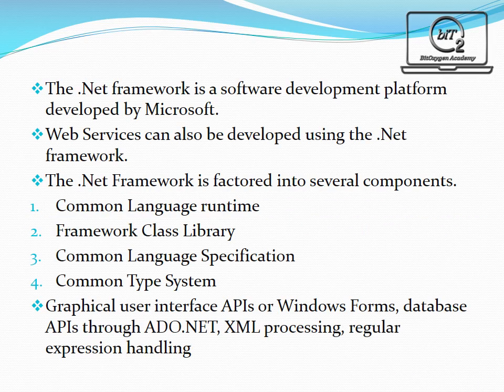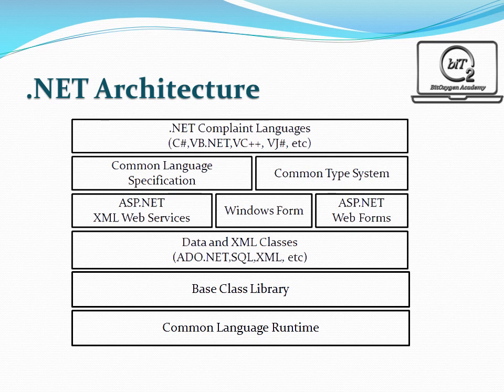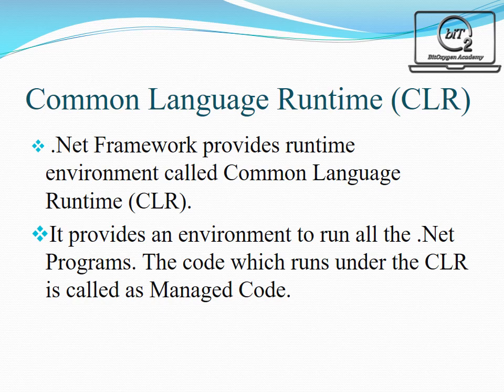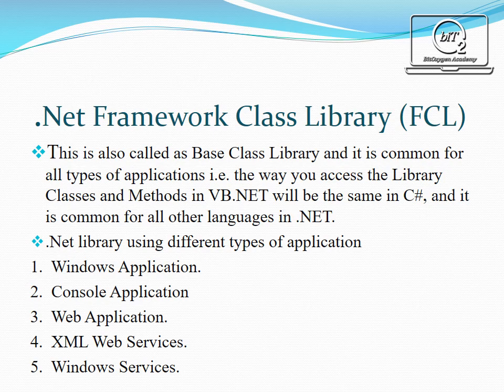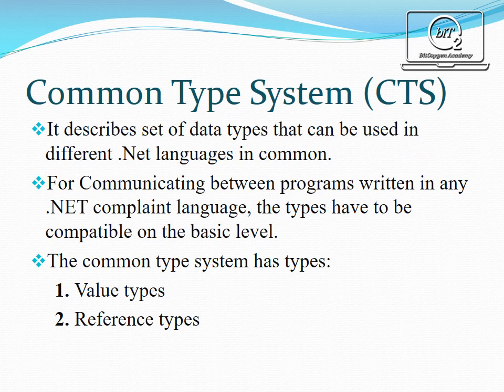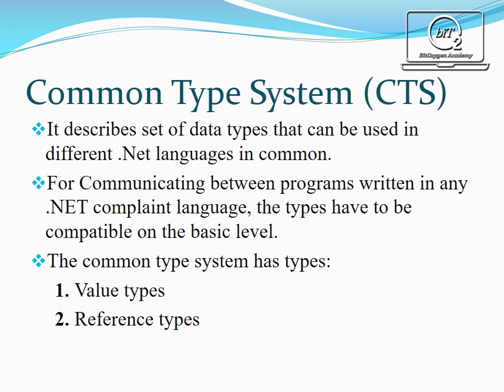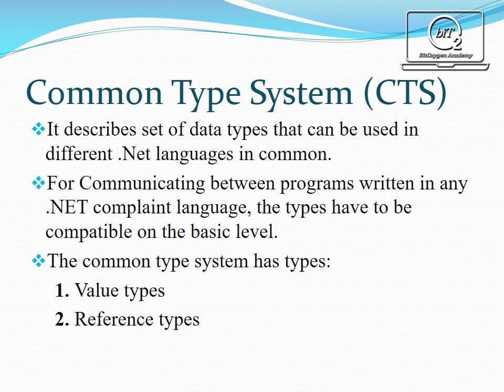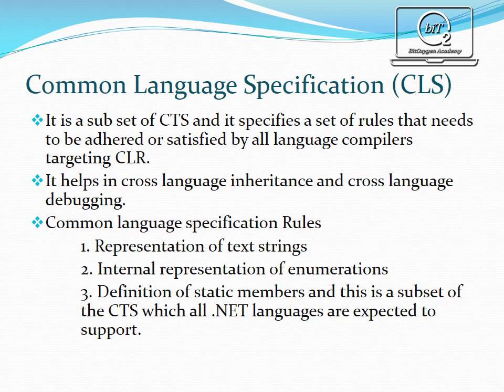.NET Framework Components | .NET Programming | BitOxygen Academy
Hello Everyone. Welcome to BitOxygen academy.

In this video we will discuss about .NET Framework components.

Common Language Runtime
Base Class Library
Common Type System
Common Language Specification